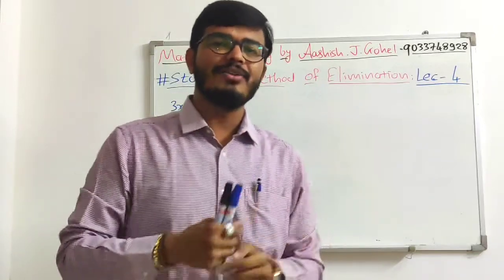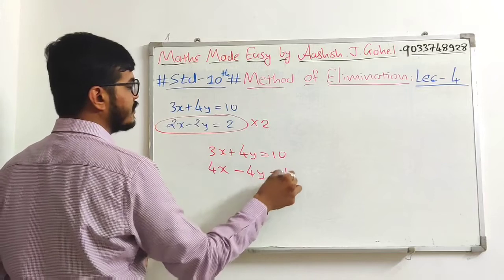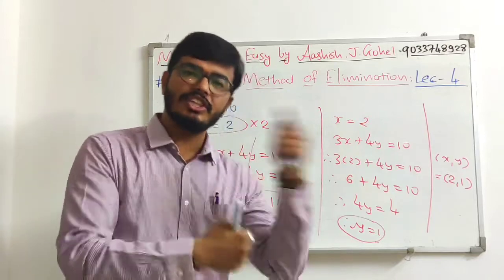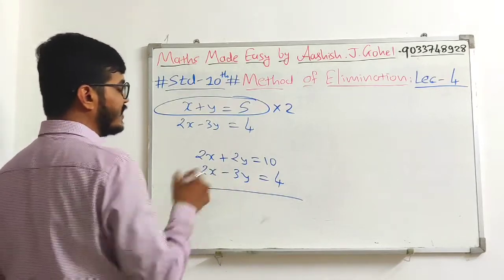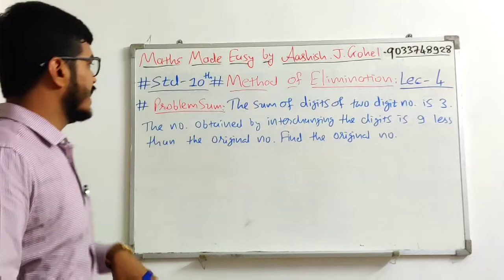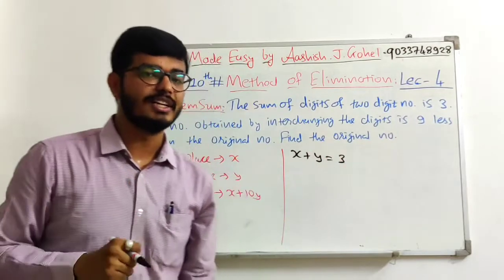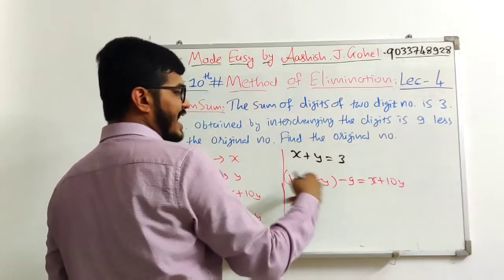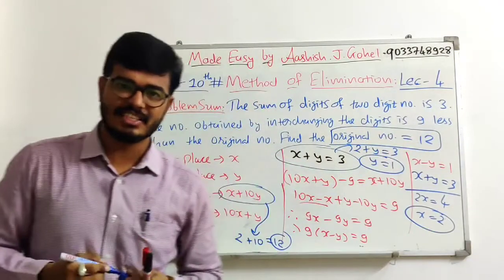METHOD OF ELIMINATION FOR LINEAR EQUATION IN TWO VARIABLE VIDEO LECTURE 4 ( STD - 10 )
- Useful for all science students too